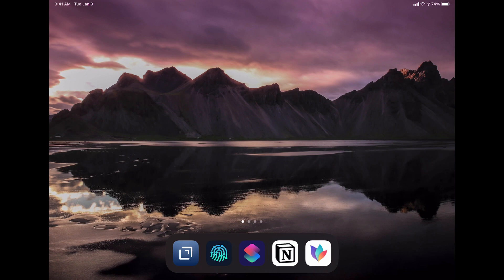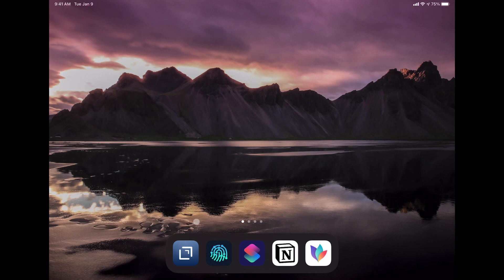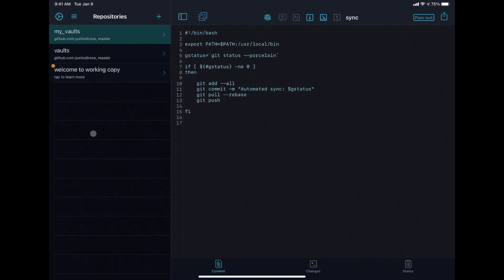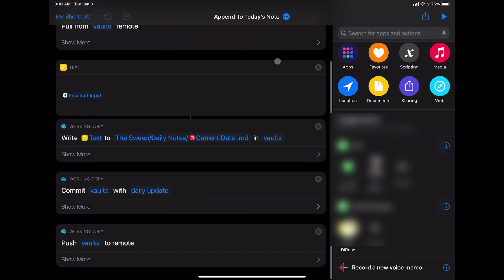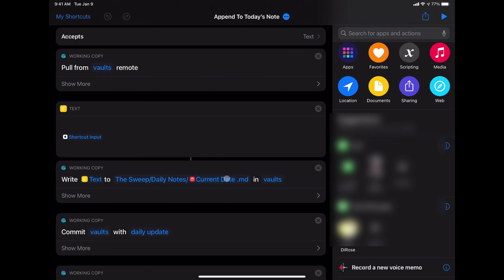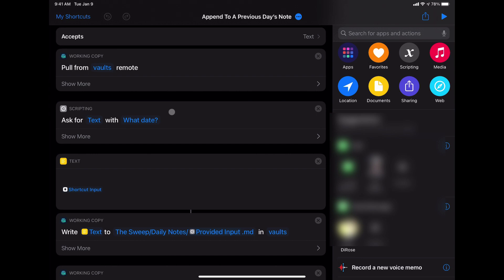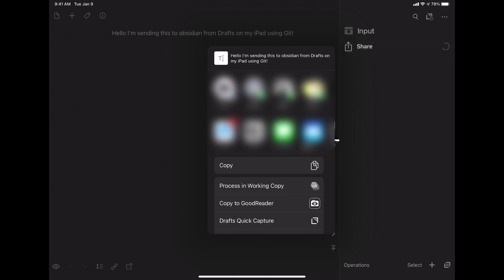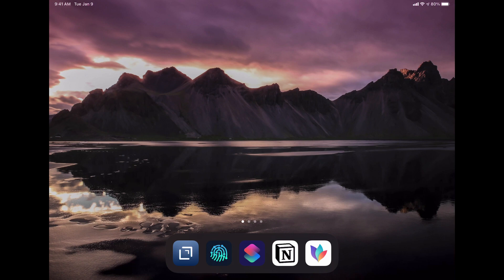Obsidian: Capture on iOS with Drafts and Working Copy - Effective Remote Work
Using Working Copy, Drafts, and Shortcuts gives you a quick way to easily capture thoughts, ideas, and notes to your Obsidian vault -- all powered with git version control.

If you've ever gotten stuck wondering how to conduct a weekly review, SIGN UP for our FREE weekly review checklist

2019 15" Macbook Pro
Presonus Studio Channel
Presonus Eris E4.5 Studio Monitors